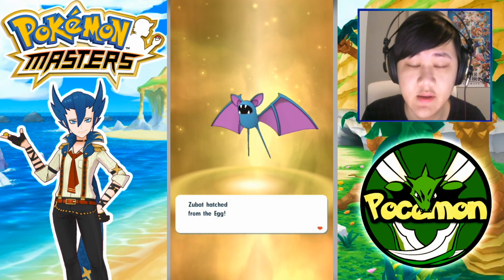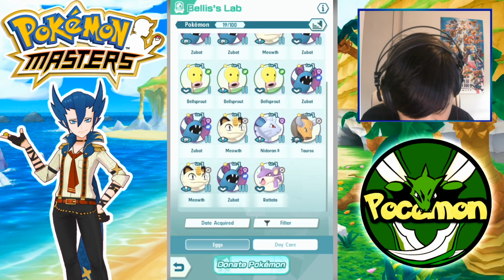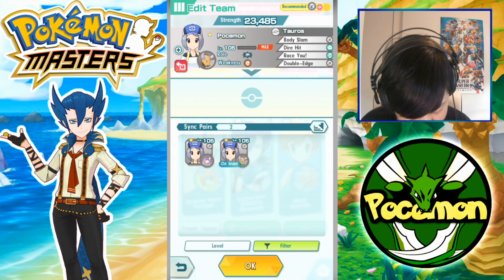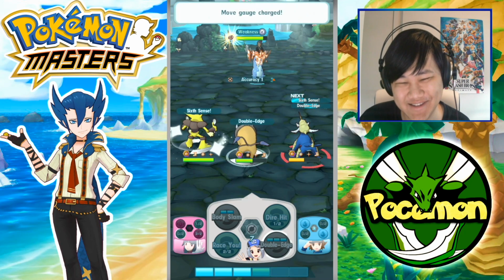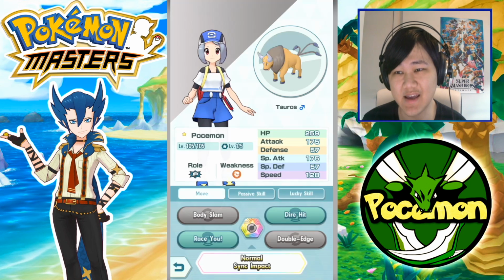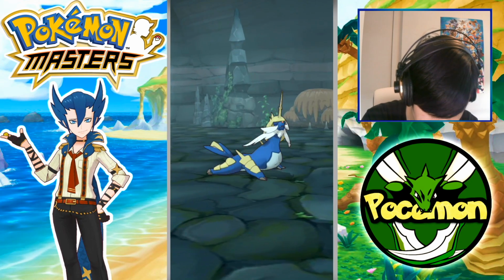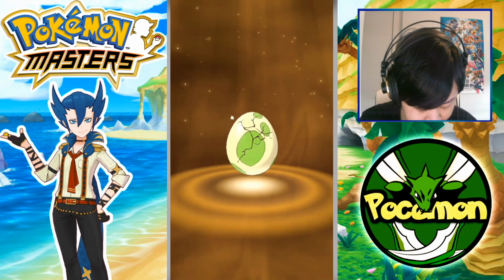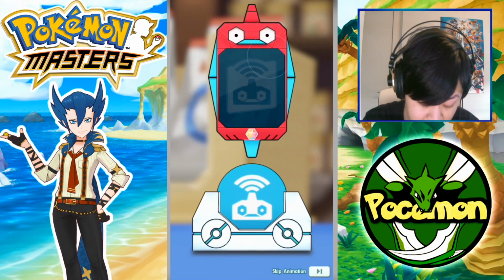HATCHING MT. MOON EGGS? HOW GOOD IS THE RAREST EGG? STRIKER TAUROS SHOWCASE! | Pokemon Masters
Video Title: HATCHING MT. MOON EGGS? HOW GOOD IS THE RAREST EGG? STRIKER TAUROS SHOWCASE! | Pokemon Masters

Hatching a bunch of eggs and showcasing the new 3 passive Striker Tauros in Pokemon Masters!